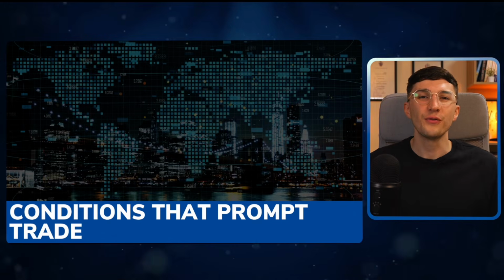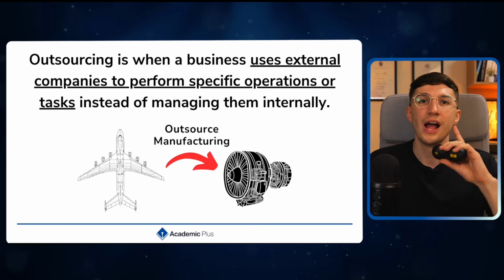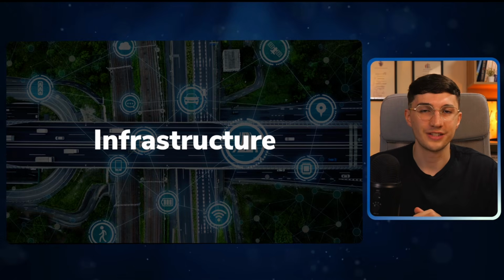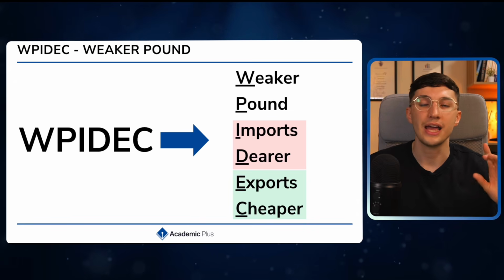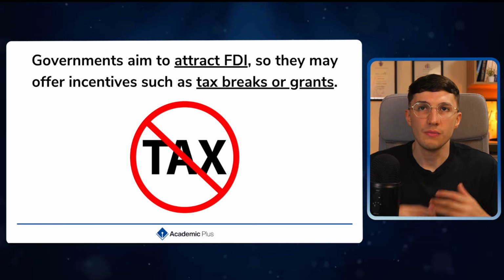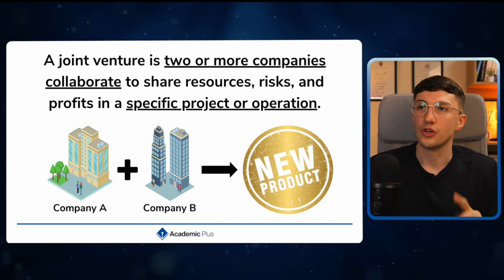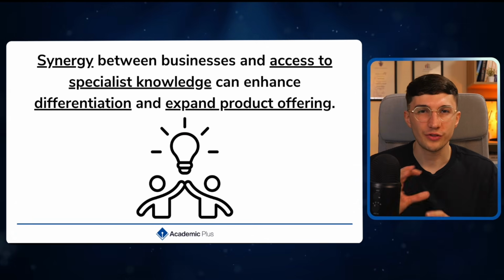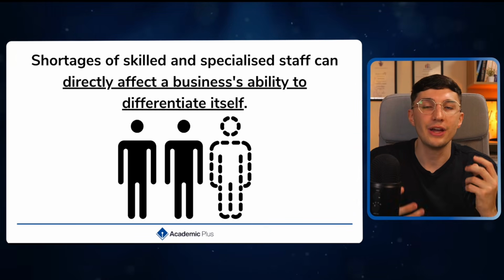Theme 4.2 – Global Markets and Business Expansion | Edexcel A-Level Business (Revision)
This Edexcel A-Level Business revision video covers Theme 4.2: Global Markets and Business Expansion. We look at what prompts trade, how to assess countries as markets and production locations, reasons for global mergers and joint ventures, and the importance of global competitiveness. Enjoy :)

⌚️Timestamps:
0:00 Introduction
0:28 Conditions that Prompt Trade
7:22 Assessment of a Country as a Market
13:54 Assessment of a Country as a Production Location
21:45 Reasons for Global Mergers / Joint Ventures
27:08 Global Competitiveness